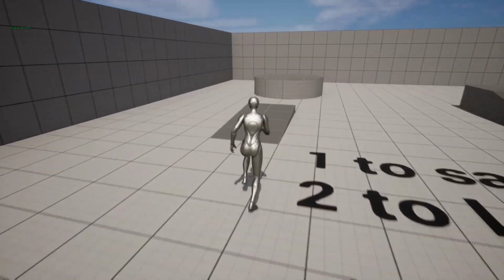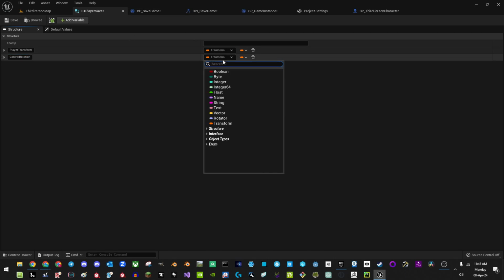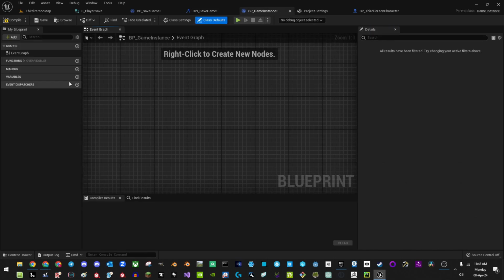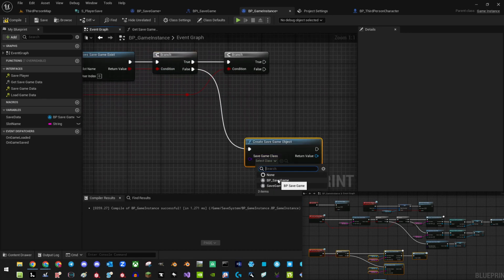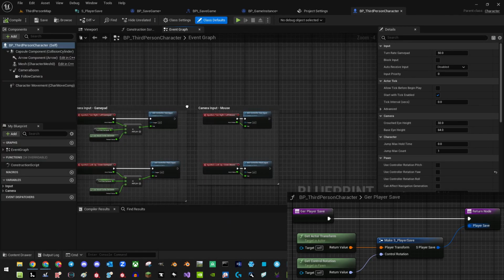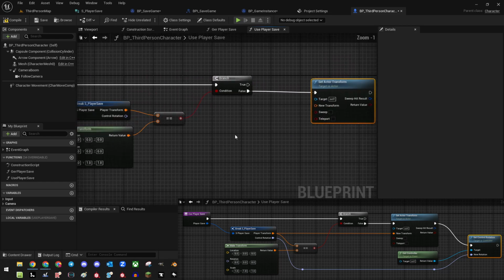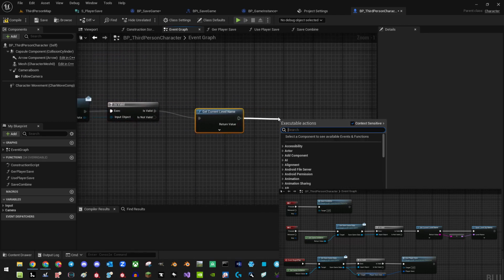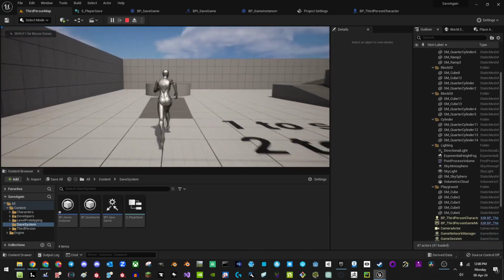Unreal Save System Tutorial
This is a video where we go over the simplest way to set up a save system in Unreal. This is an abbreviated version of the Save tutorial by Ali Elzoheiry.

Your saves will get dumped to “ProjectName”\Saved\SaveGames in the editor project and
“PackagedProjectFolderName”\“ProjectName”\Saved\SaveGames in the packaged project.

Chapter Titles
00:00 Preview
00:18 Making The Project
00:31 Creating Files
00:51 Opening and Sorting
00:57 Save Struct Setup
01:08 Save BP Setup
01:33 Save Interface Setup
02:06 GI Variables Interface Dispatchers
02:33 Implementing Interface Events
03:01 GI Blueprint Setup
04:14 Set Game Instance in Settings
04:21 Player Get Save Function
04:52 Player Use Save Function
05:29 Player Combine Save Function
06:12 Player BP Setup
07:09 Showcase
07:27 Removing Cubes
07:31 Save File Location